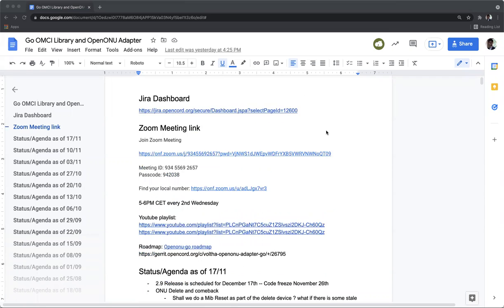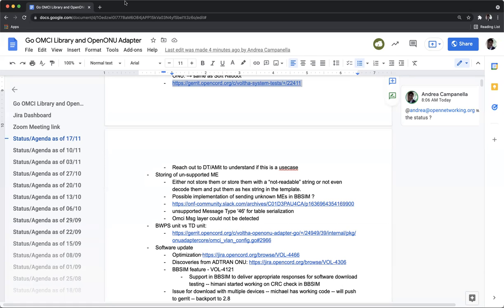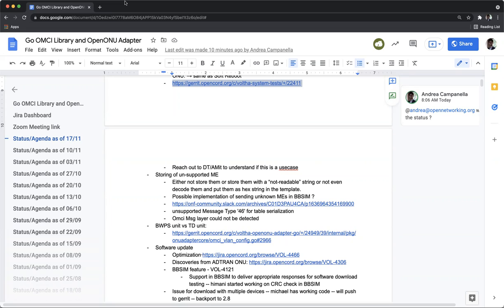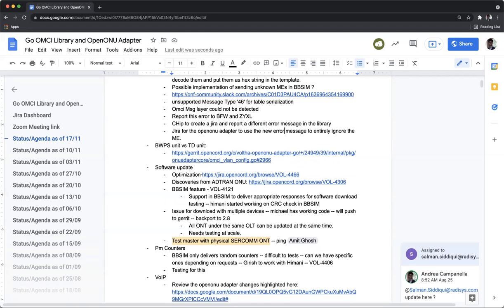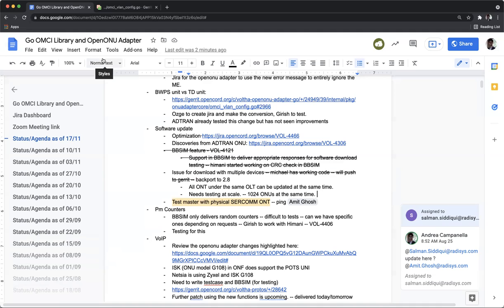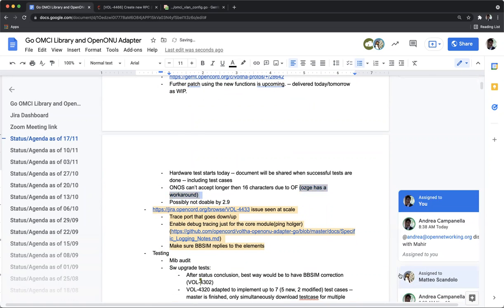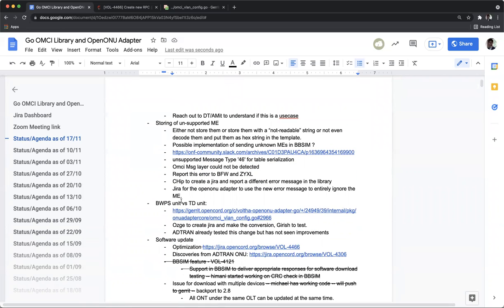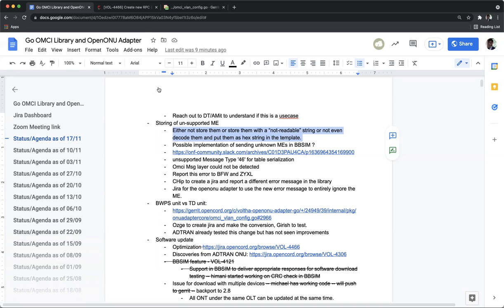2021-11-17 - OpenONU Adapter Go